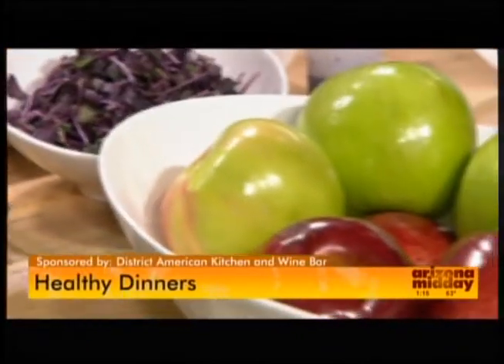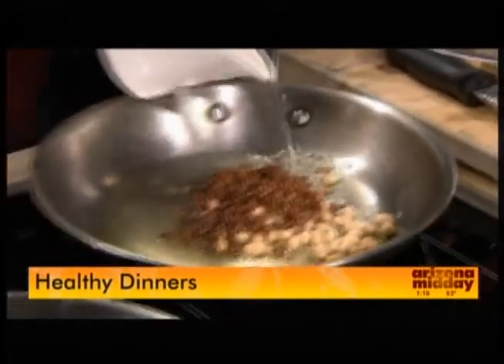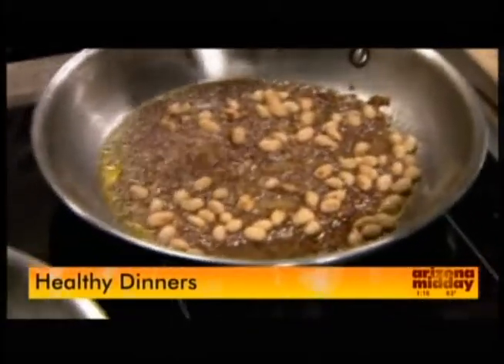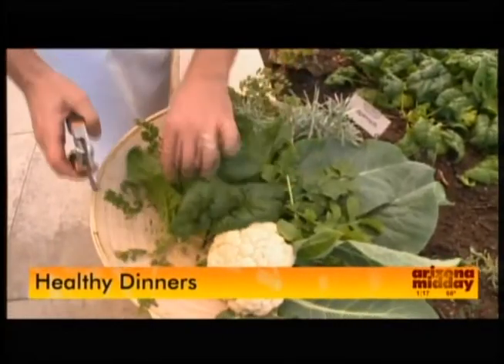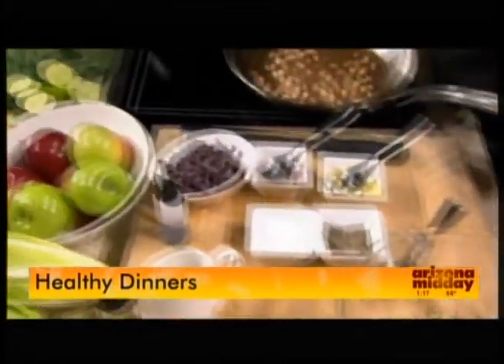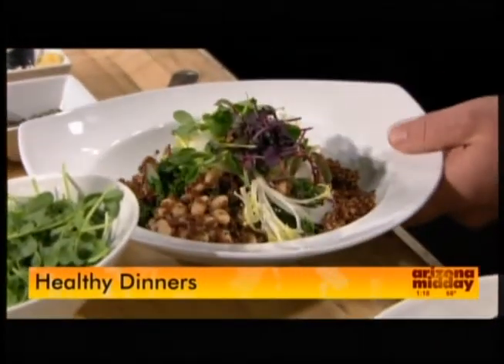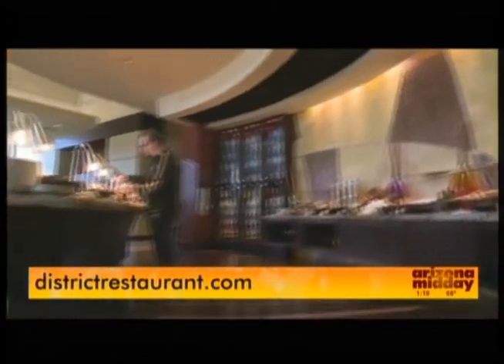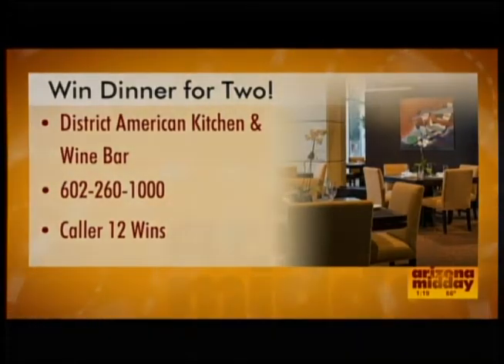Chef John Marchetti cooks up healthy dishes on Arizona Midday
Chef John Marchetti cooks up delicious healthy dishes on Arizona Midday to help you keep your New Year's resolutions. KPNX 1 14 1PM District